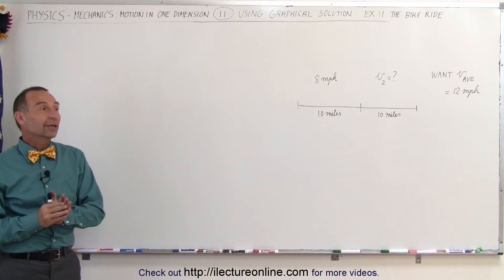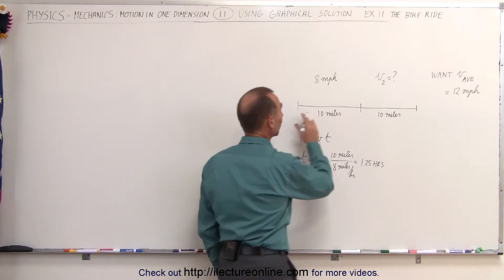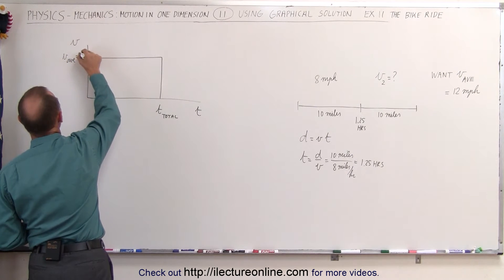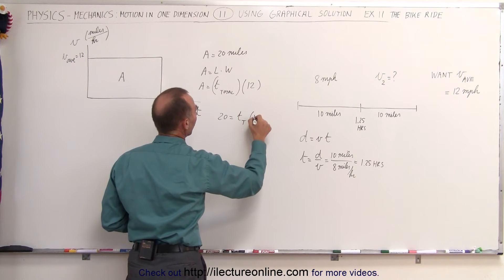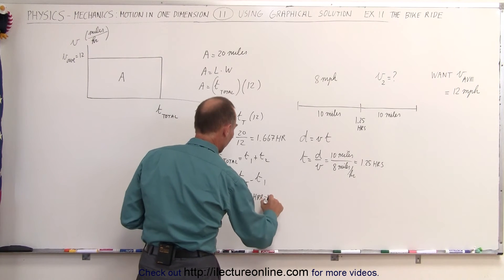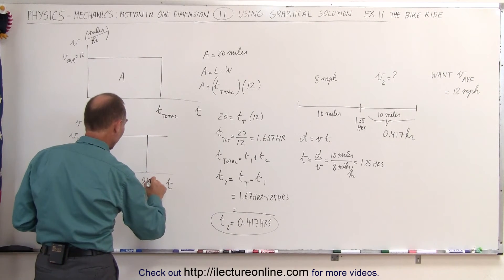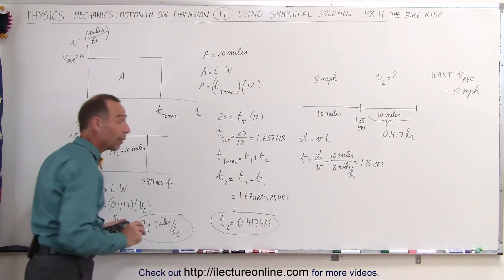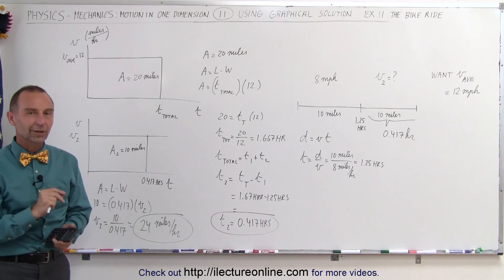Physics 2.5 - Motion In 1-D - Graphical Solution (11 of 12) Ex. 11 The Bike Ride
In this video I will graphically calculate velocity2=? for a cyclist to complete a 20 mile ride.